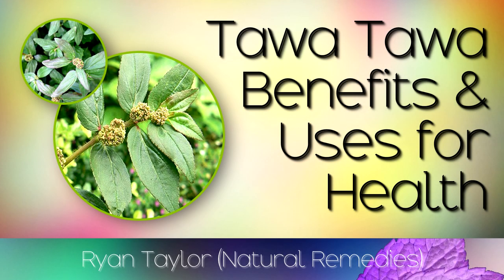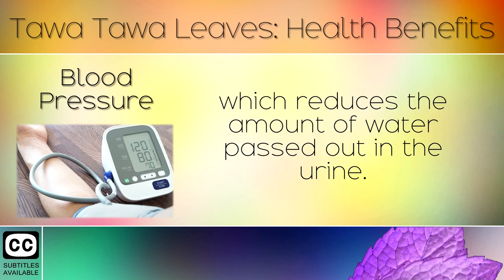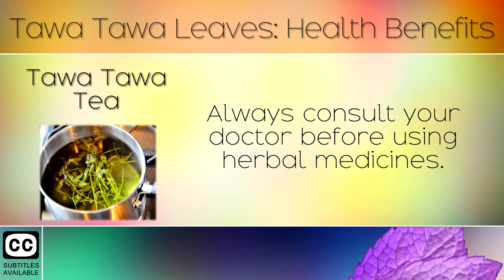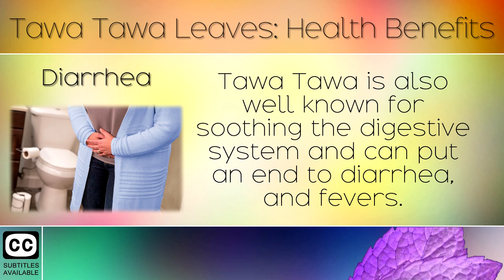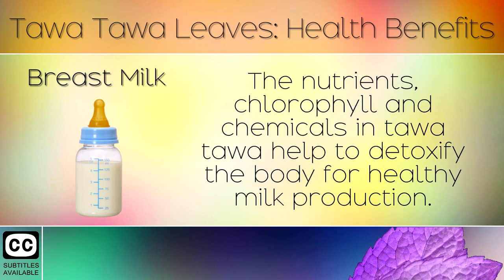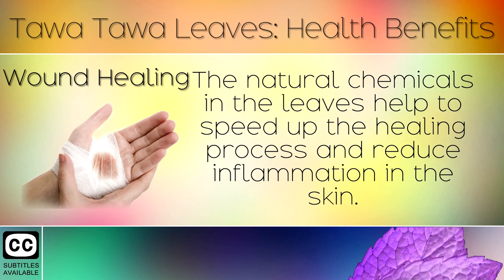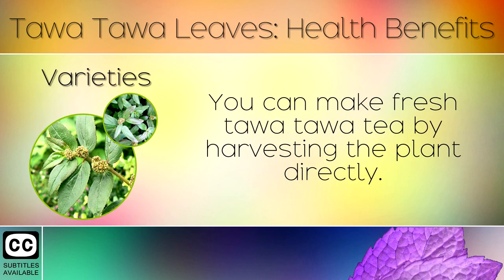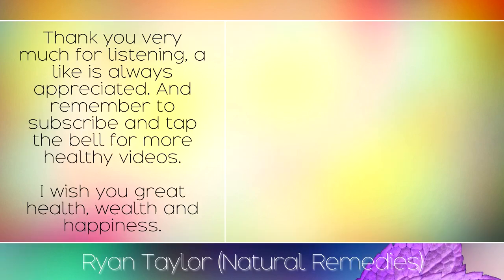Tawa Tawa Leaves: Benefits and Uses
The health benefits of tawa tawa also known as Asthma Plant or Euphobia, [Subtitles]

In today's video we highlight the many benefits of tawa tawa leaves for dengue, asthma, bronchitis, mouth ulcers, stress and many more. These leaves have been used for many years as a traditional medicine and contain healing compounds and polyphenols which have some wonderful health benefits. Tawa Tawa leaves tea is most commonly used by steeping dried or fresh leaves/stems in hot water and drank 3-5 times per day.

Caution: Always consult to a local herbal Practitioner before using herbal cures.

Recommended Products:

Full Article:

Botanical Name:
Euphorbia Hirta